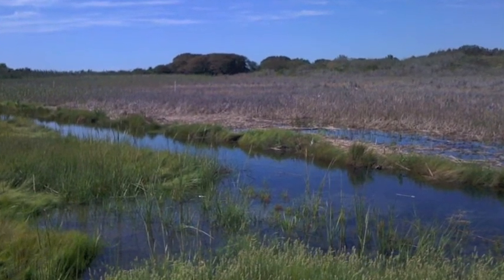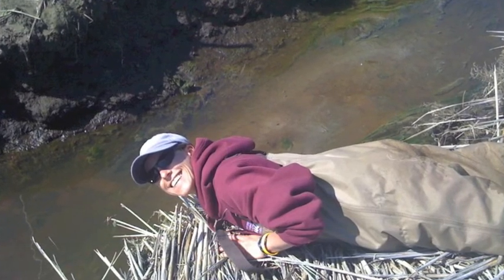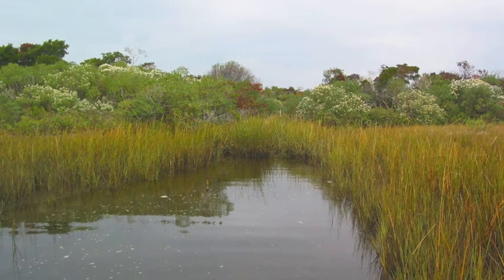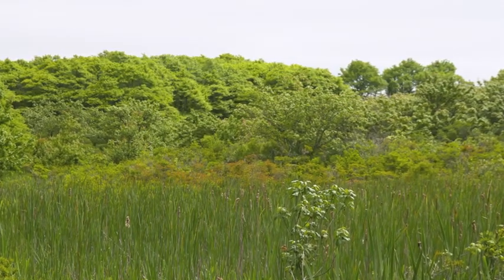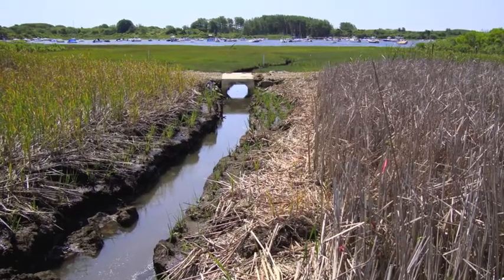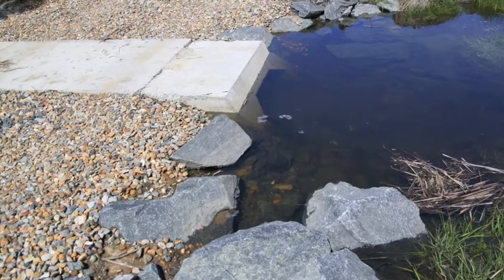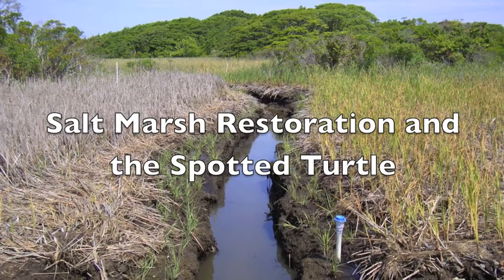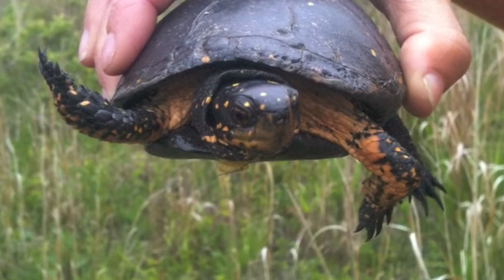Spotted Turtles on Nantucket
See how we track spotted turtles through shrubs and across wetlands.  We need your help to raise money to study the rare and unique spotted turtle on Nantucket.